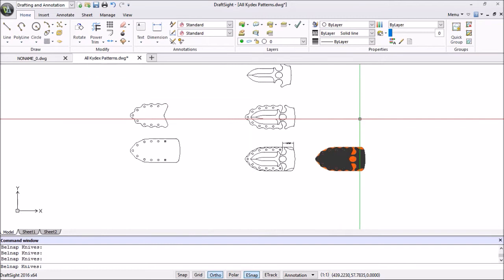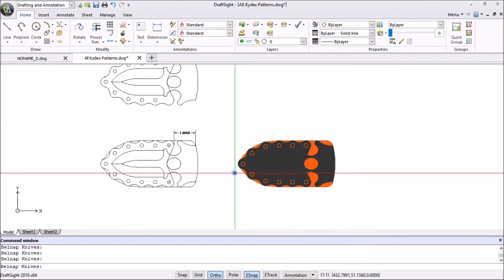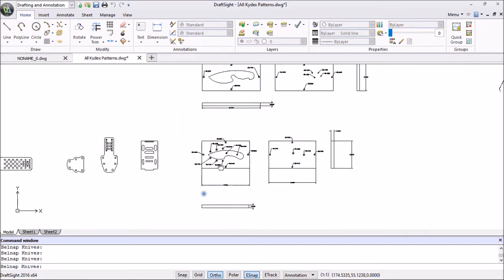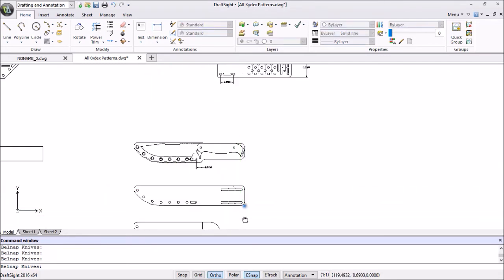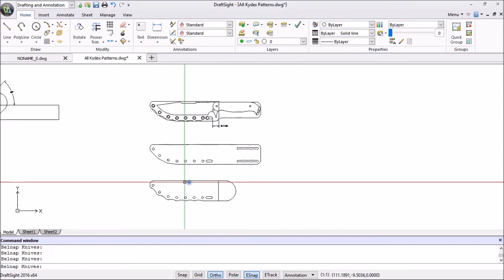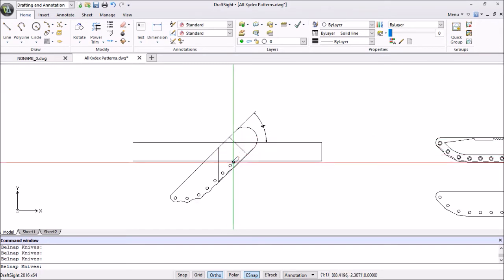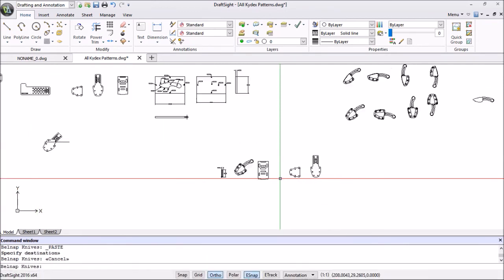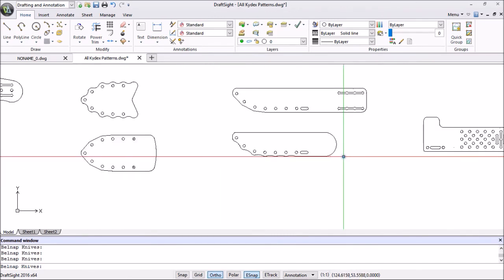Standardized Kydex Sheath Designs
I took some time to standardize the sheath design for a couple of the knives that I hope to offer on a regular basis.